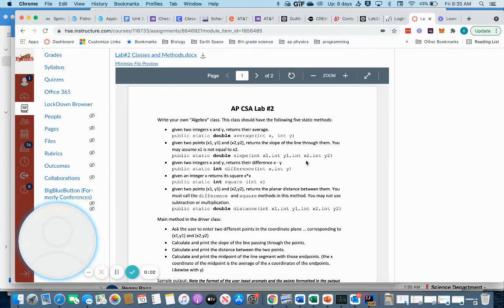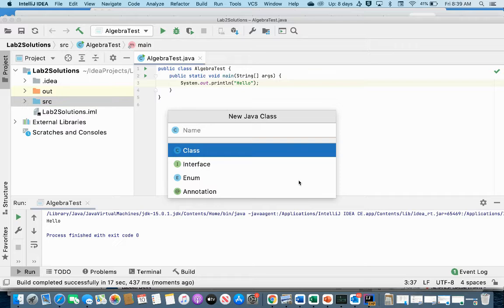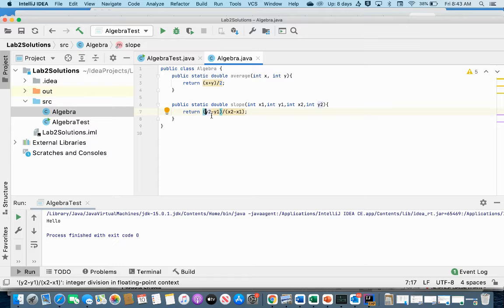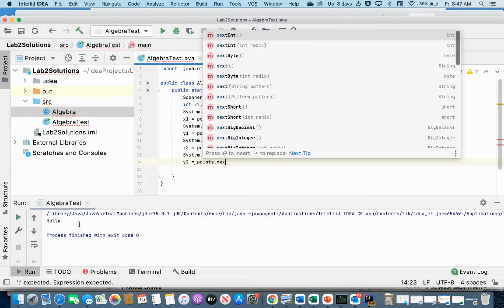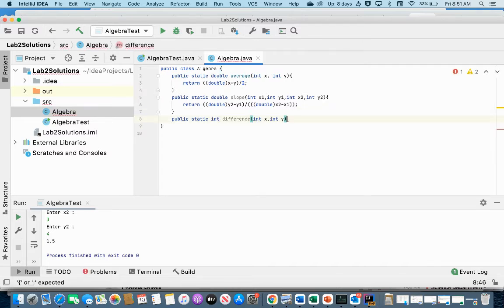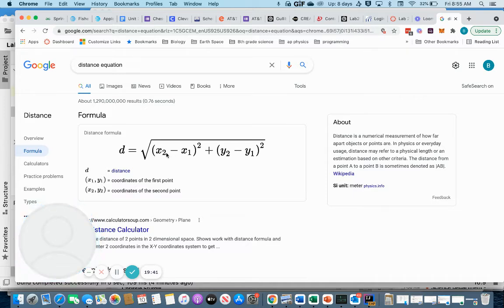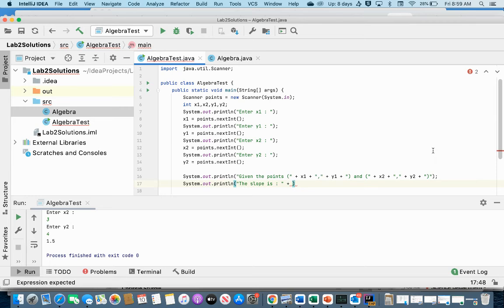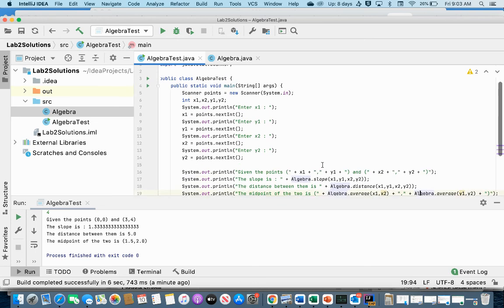Java Lab 2 Classes and Methods Solutions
Writing an Algebra Class in IntelliJ
AP CSA Lab #2
Write your own “Algebra” class.
This class should have the following five static methods:

given two integers x and y, returns their average.
public static double average(int x, int y)

given two points (x1, y1) and (x2,y2), returns the slope of the line through them. You may assume x1 is not equal to x2.
public static double slope(int x1,int y1,int x2,int y2)

given two integers x and y, returns their difference x - y
public static int difference(int x,int y)

given an integer x returns its square x*x
public static int square (int x)

given two points (x1, y1) and (x2,y2), returns the planar distance between them. You must call the difference and square methods in this method. You may not use subtraction or multiplication.
public static double distance(int x1,int y1,int x2,int y2)

Main method in the driver class:
Ask the user to enter two different points in the coordinate plane ... corresponding to (x1,y1) and (x2,y2)
Calculate and print the slope of the line passing through the points.
Calculate and print the distance between the two points.
Calculate and print the midpoint of the line segment with those endpoints. (the x coordinate of the midpoint is the average of the x coordinates of the endpoints. Likewise with y)

Sample output: Note the format of the user input prompts and the points formatted in the outputEnter two points in the plane.x1:2y1:5x2:9y2:7

Given the points A(2, 5) and B(9, 7)
Slope of the line through A and B: 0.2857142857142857
Distance between A and B: 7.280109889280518
Midpoint of the segment with endpoints A and B: (5.5, 6.0)